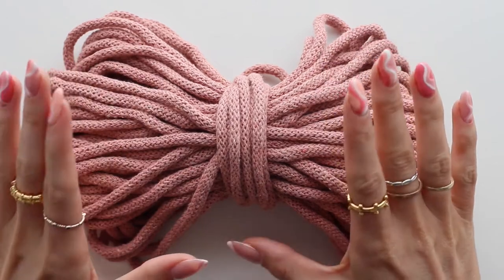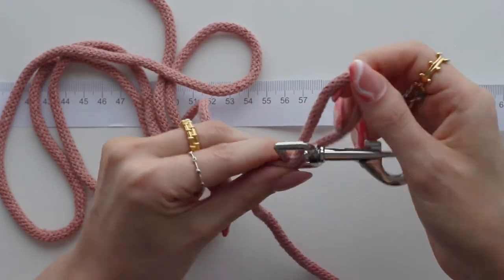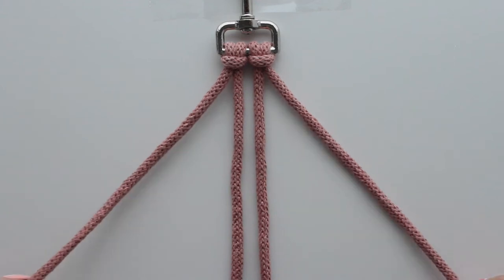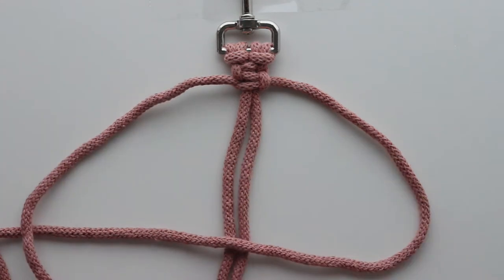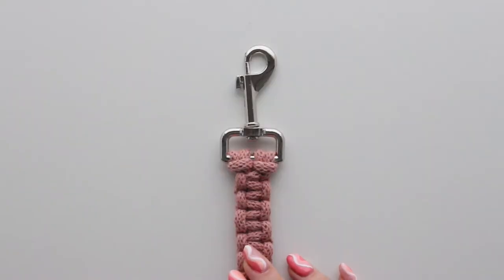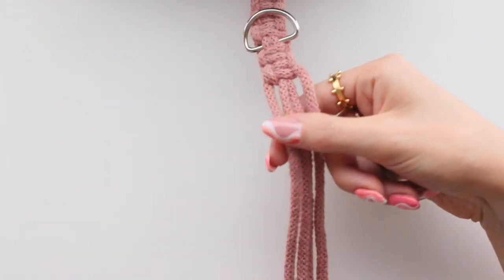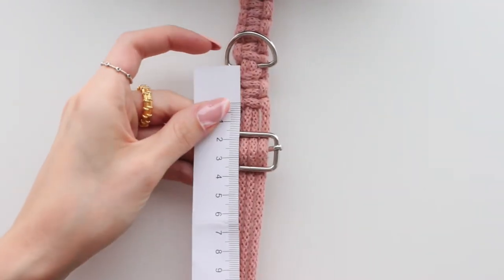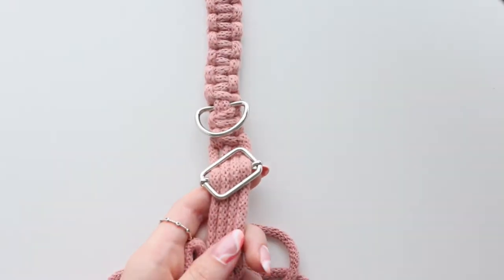Make Your Own Macrame Dog Lead // Craft Kit Demo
Thank you for supporting my small business - I hope you enjoy this project :)

Use this video alongside your written instructions to create your macrame dog lead!

Love, Rosie x